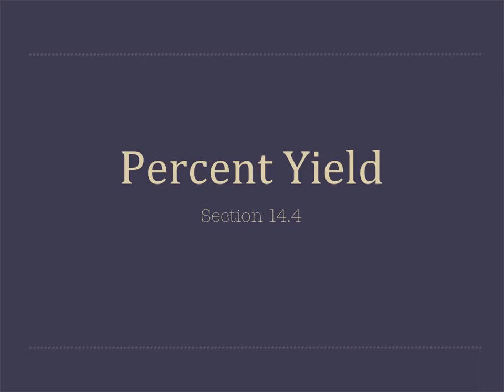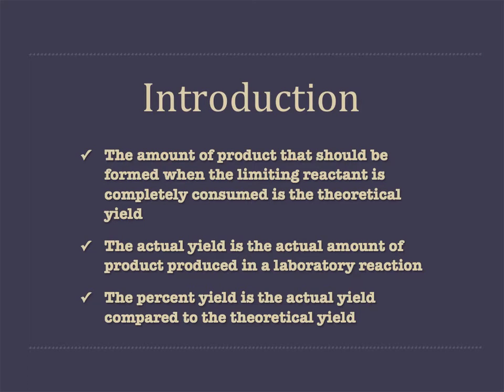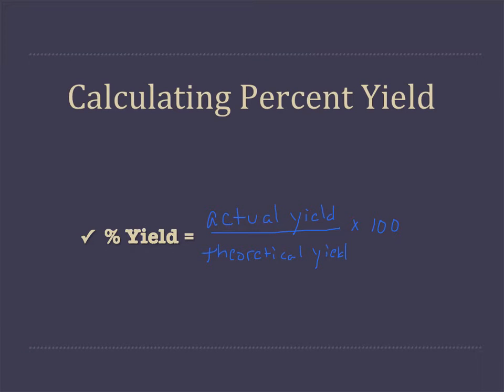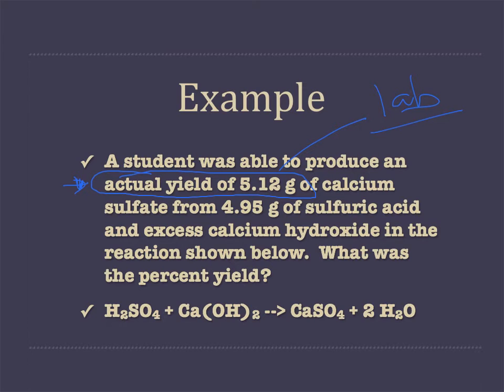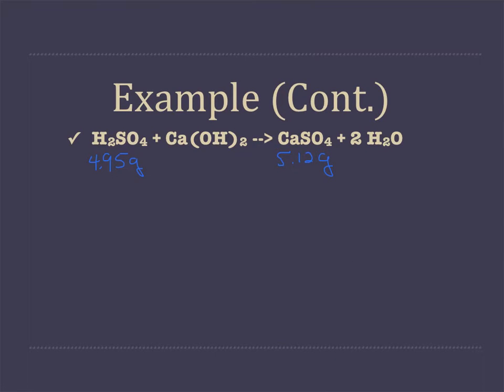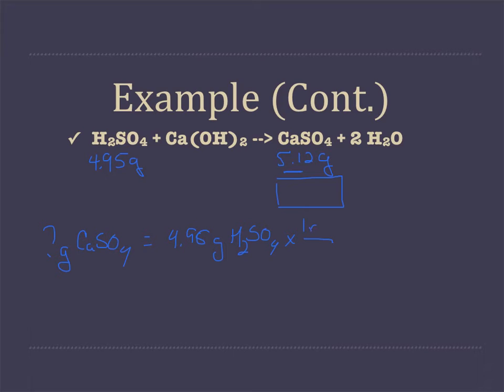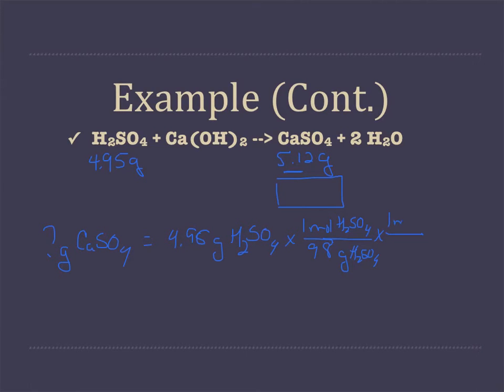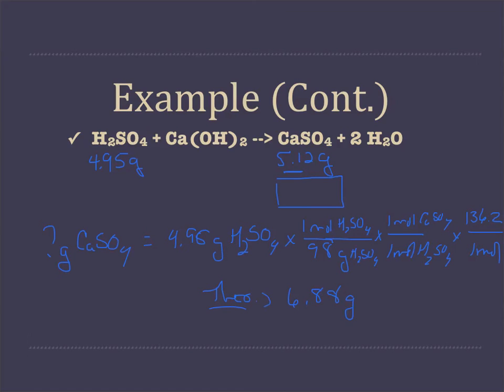Tiger Chemistry 14 4